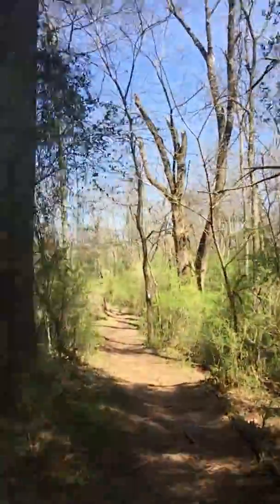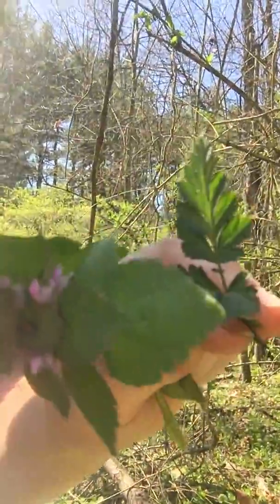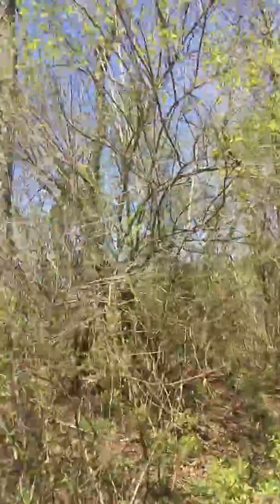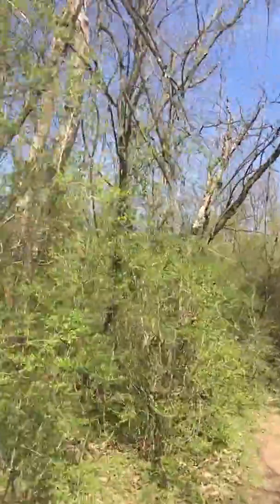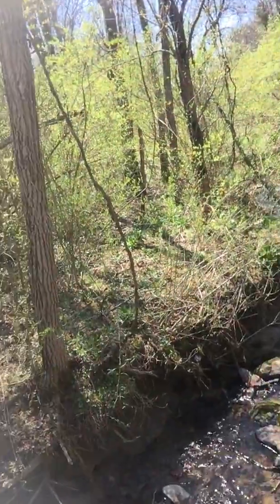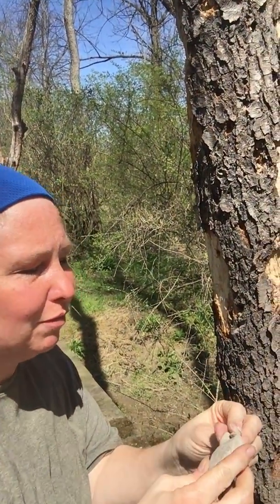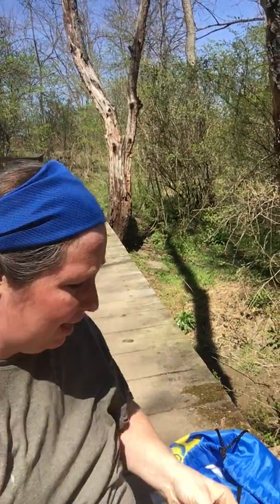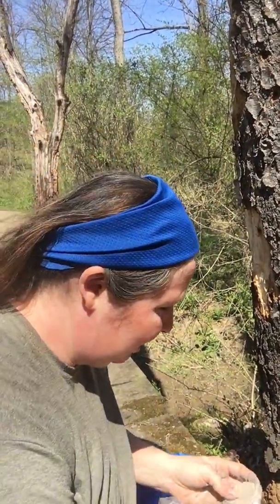Part 2 virtual hike